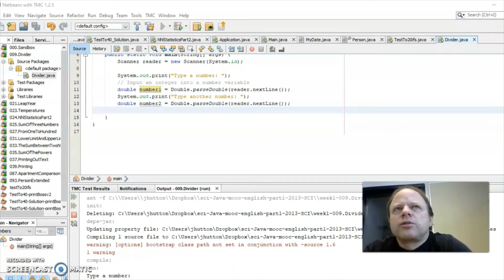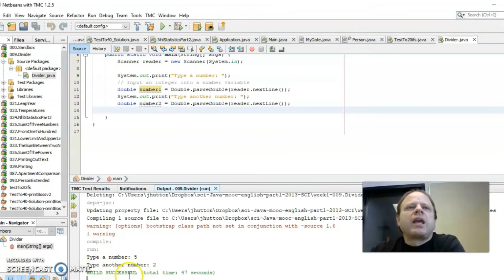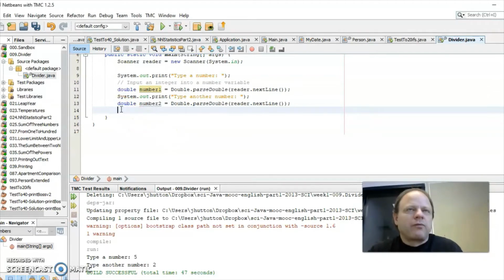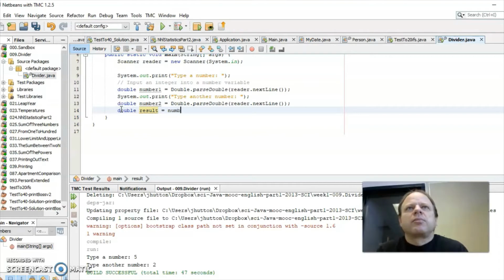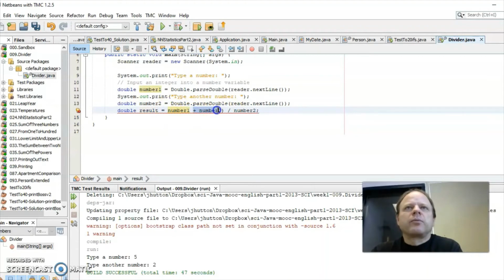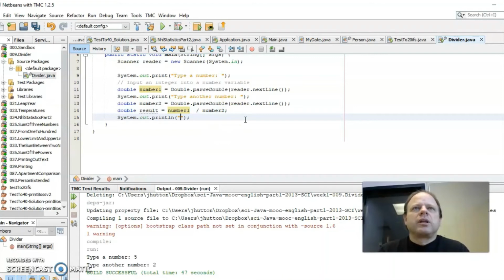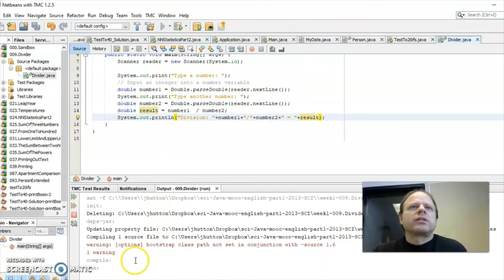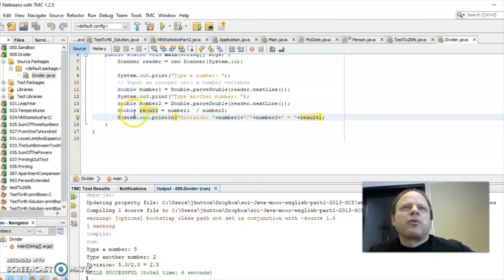Java Example Calculations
Java Example basic math calculations.